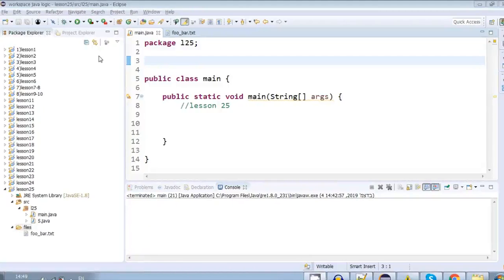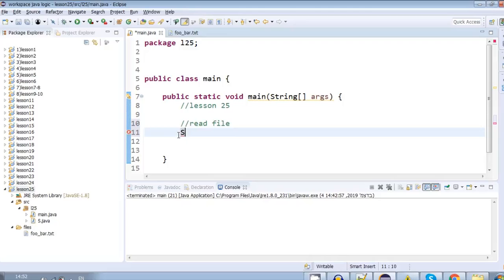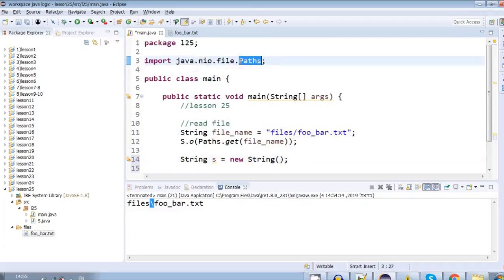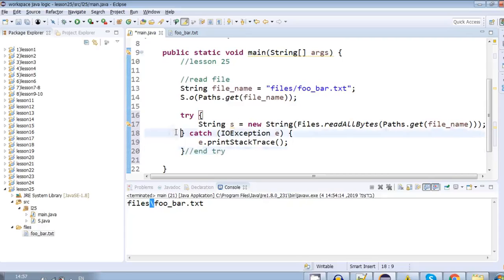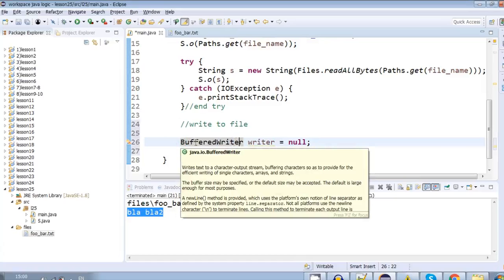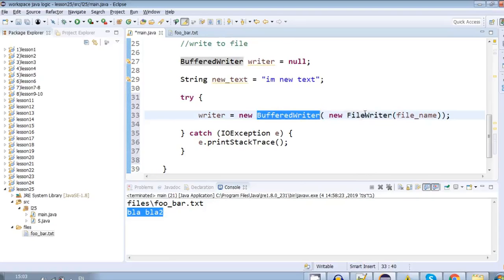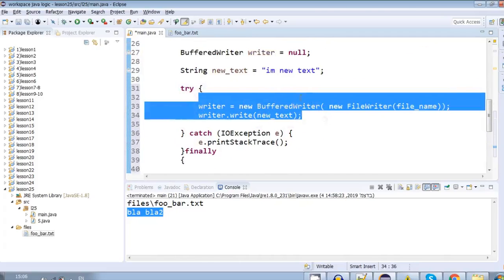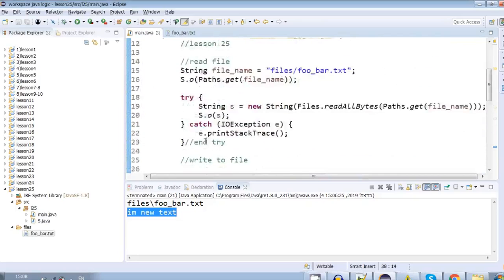25) writing and reading files(java tutorial)